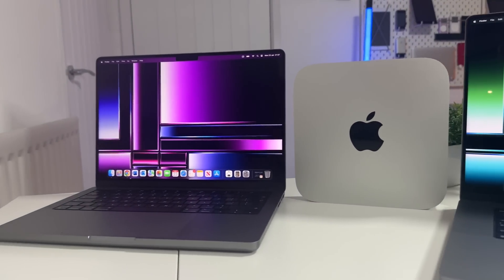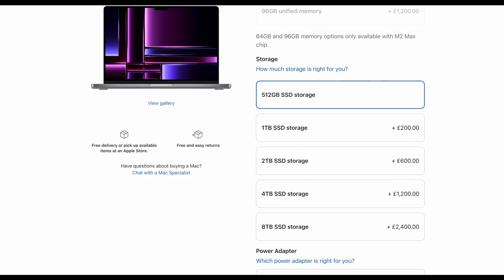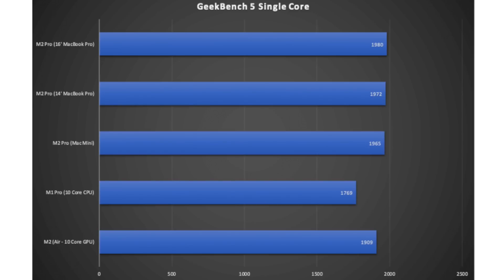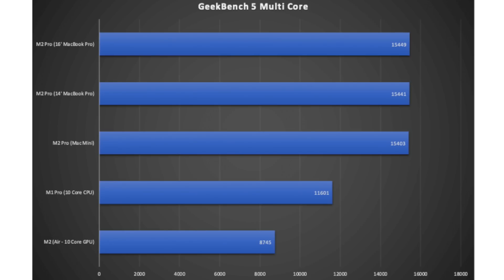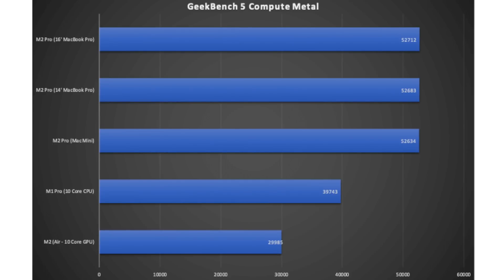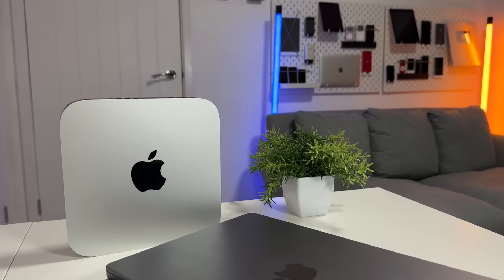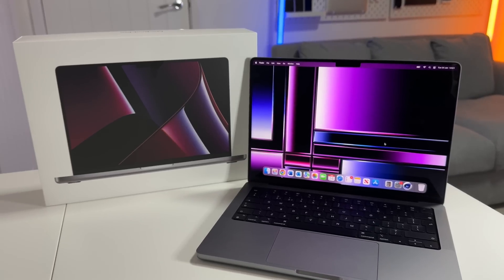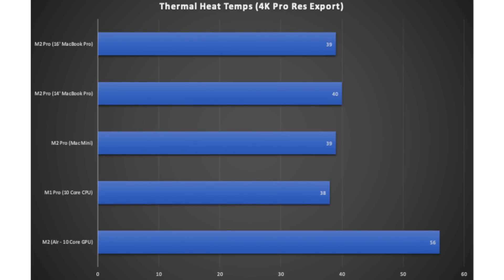What M2 Pro Chipset has the Fastest BENCHMARK?? - Review Comparison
Does the SAME M2 Pro Chipset PERFORM differently depending if you pick an 14 or 16 inch MacBook Pro or the M2 Pro Mac Mini? Well Today we are going to try some different experiments to find out which Mac has the FASTEST M2 Pro inside by doing some Benchmarks or if there is a difference between each NEW Mac or will the M2 Pro just Perform the same...?

We have had GREAT improvements of chipsets for the NEW 14 and 16 inch MacBook Pro's and also the updated Mac Mini with the M2 and M2 Pro.

Intro and the Experiment; 0:00
Unboxings 2:08
GeekBench & CineBench 2:40
Early Conclusion; 6:07
Video Export; 7:17
BlackMacic & Thermals; 8:24
What M2 Pro is the fastest? 11:11
M2 Pro vs M2 Pro Binned 14:05
Conclusion; 15:41